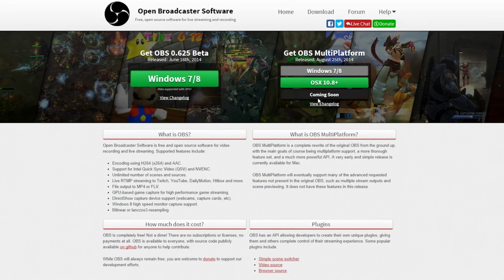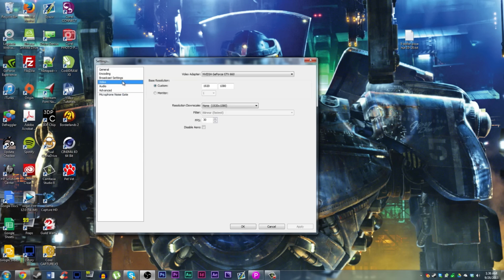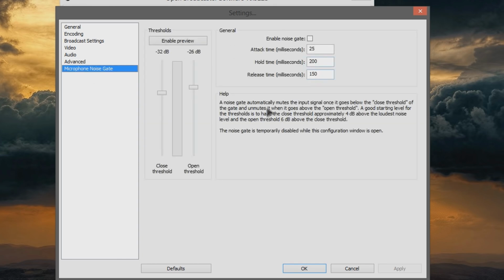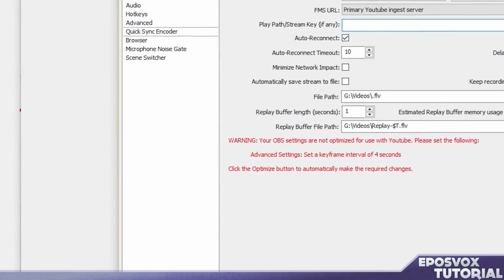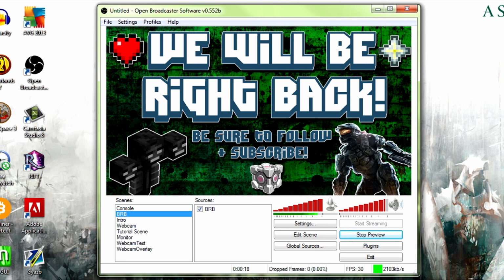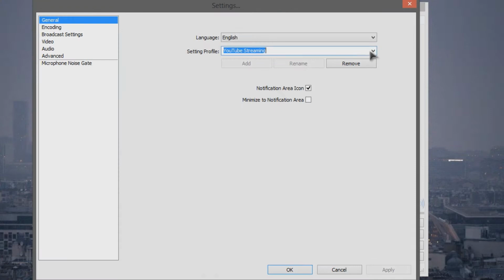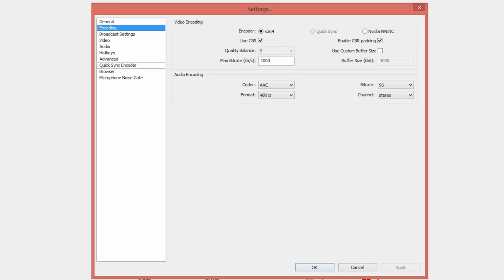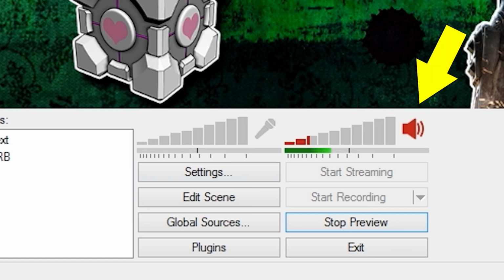OBS Classic Master Class - Stream to Twitch, Hitbox & Mixer or Record FREE in HD!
I don't often do April Fools videos, but this idea came up and I thought it was hilarious.
OBS (Classic) was a fun time.

TIMECODES:
00:00:00 Up and running with OBS in 10 Minutes
00:08:18 How to record games FREE with OBS
00:22:38 PC Streaming to Twitch.tv in HD with OBS
00:37:07 Console Streaming to Twitch.TV in HD with OBS Tutorial
00:40:29 How to stream to YouTube Gaming with OBS
00:47:17 OBS - Fix Infinite Audio Loop
00:49:17 OBS Tutorial - What are Global Sources?
00:57:46 OBS Tutorial - Capture Cards & Video Capture Devices
01:02:57 Global Sources, Overlays & Slides
01:09:28 Using Multiple Profiles in OBS
01:11:01 Fix Black Screen in OBS
01:15:09 How to record Five Nights at Freddy's in OBS FULL SCREEN
01:17:14 How to Stream to Twitch & Hitbox in HD